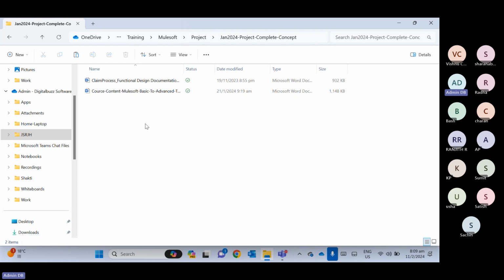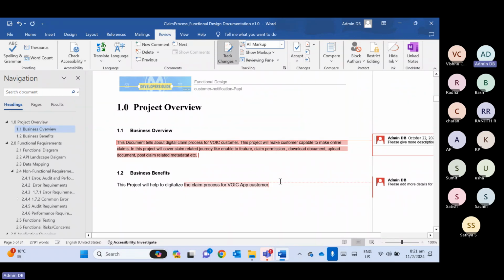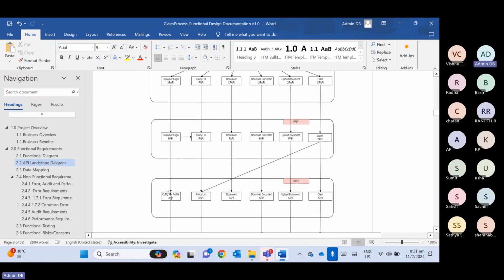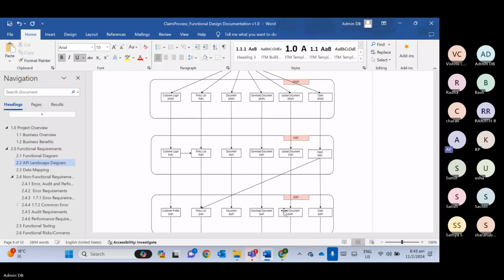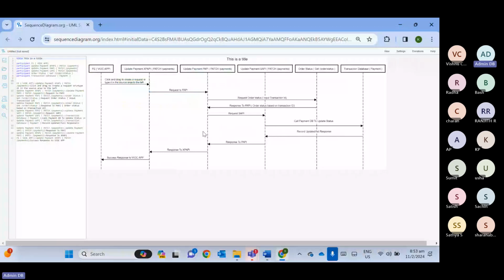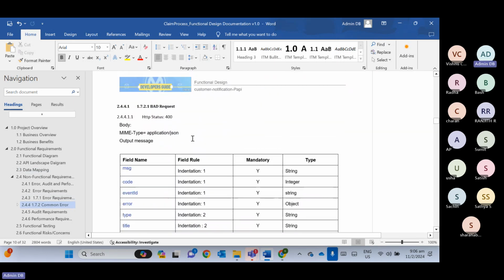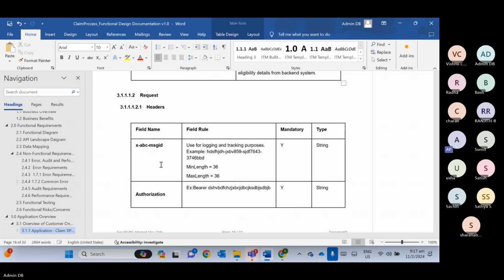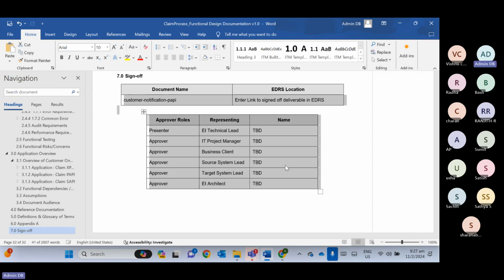PART 03 : SESSION 06 : MULESOFT BASIC : MULESOFT COMPLETE CONCEPT